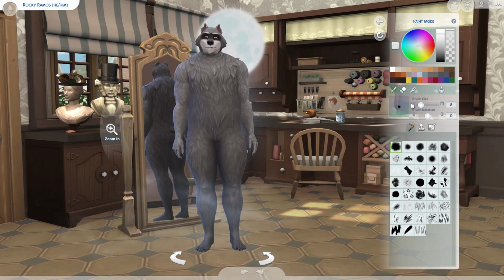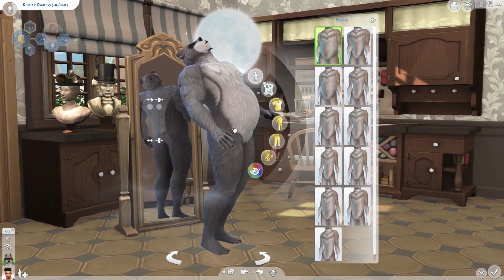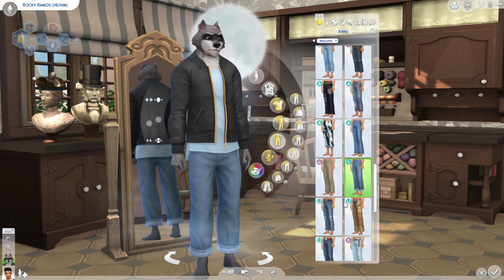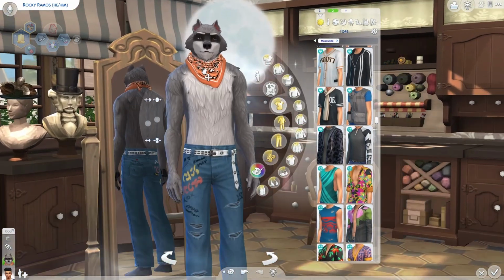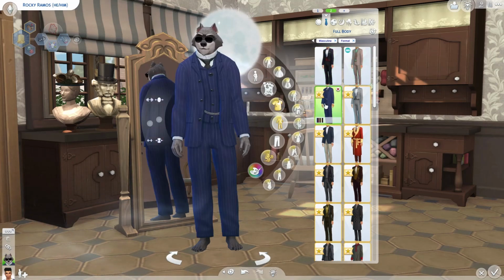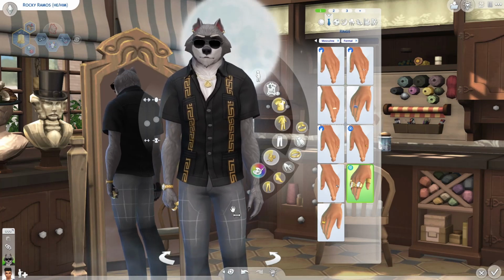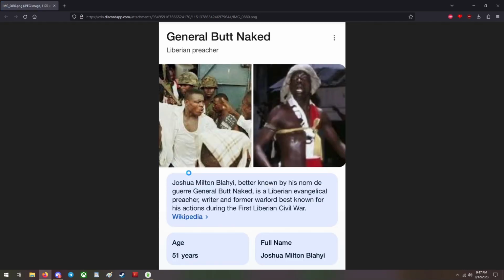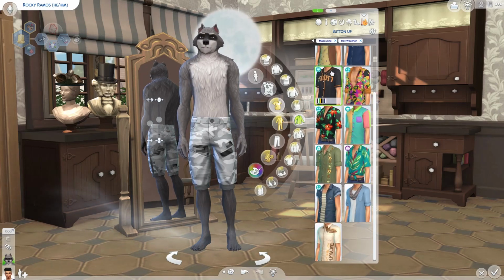Ari's Sims 4 Shenanigans with Friends (p3)